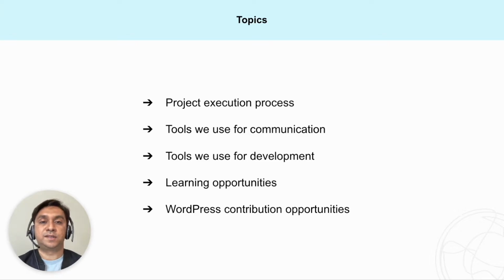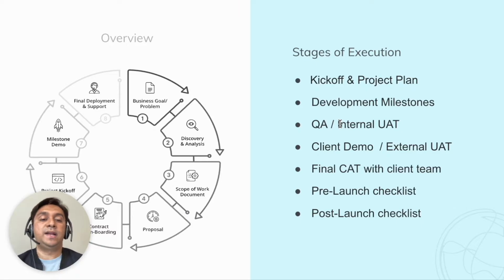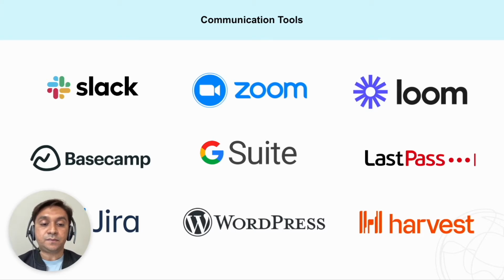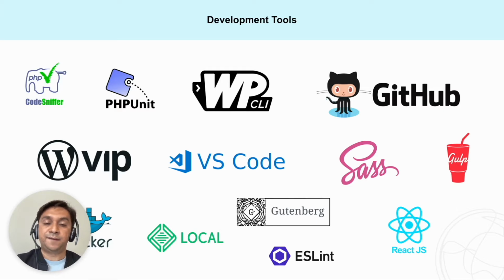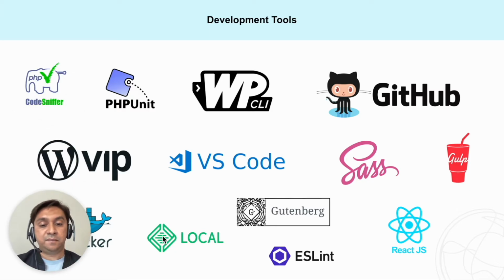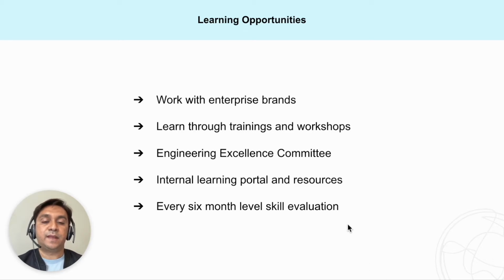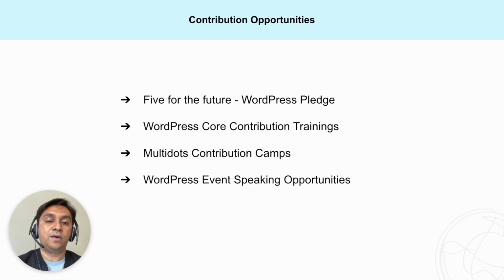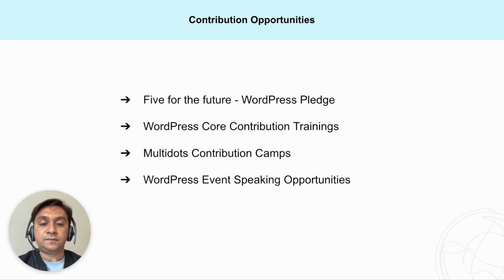How We Work!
A smart and successful person always appreciates the environment which provides the right tools and processes to play the world-class game and generate superior results therefore we don’t want you to do any guesswork on how it feels like working in Multidots. So take a good look at the tools, apps, methods, and mindset we promote in Multidots to enable you to produce world-class results!